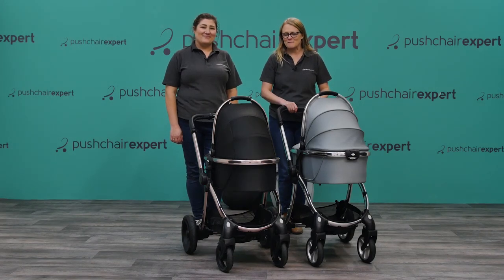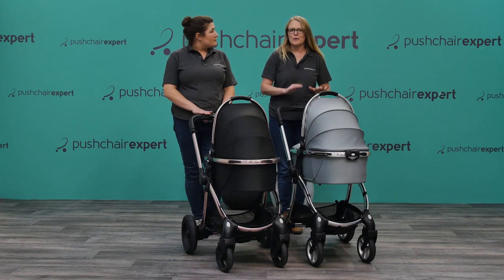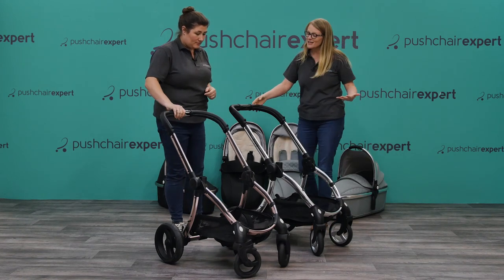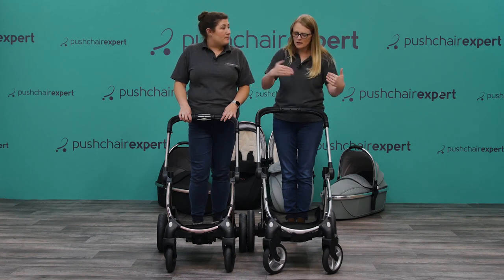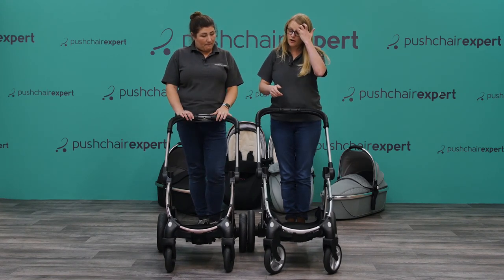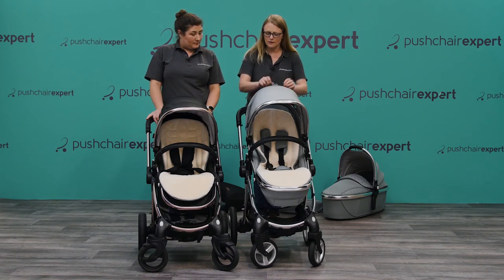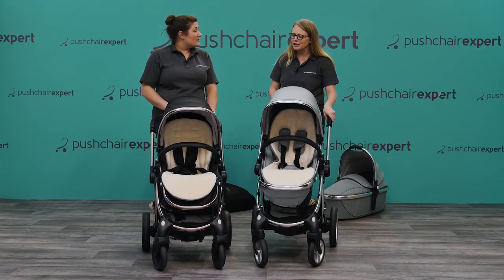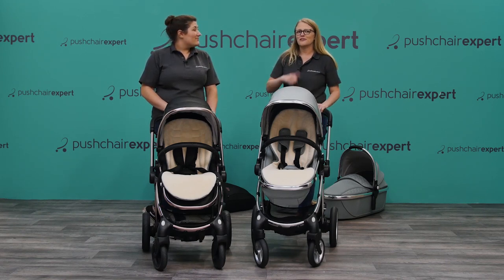Egg versus Egg 2 comparison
Watch as Jo and Kelly compare the brand new Egg 2 Stroller against the old model. They cover all the new features and provide a full demonstration of this new luxury pushchair.